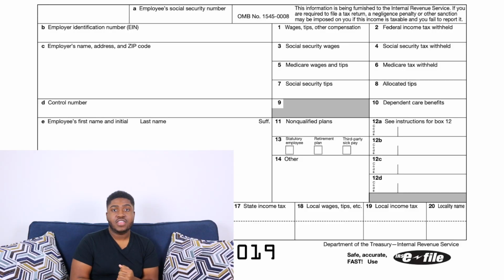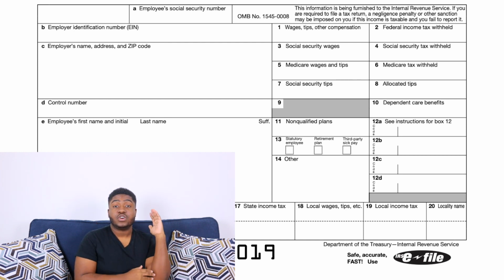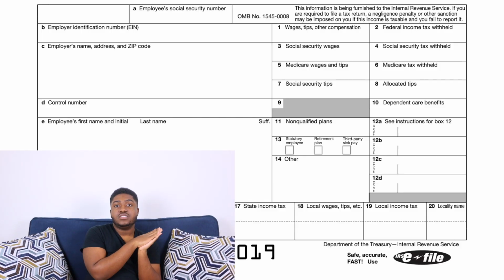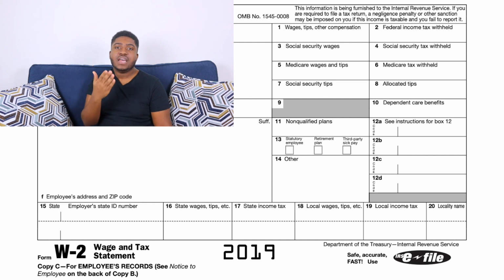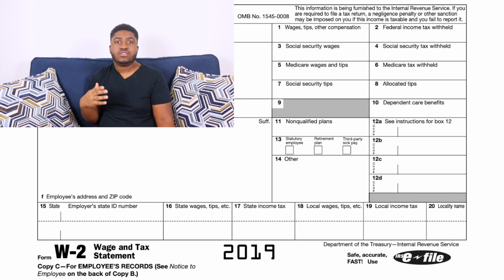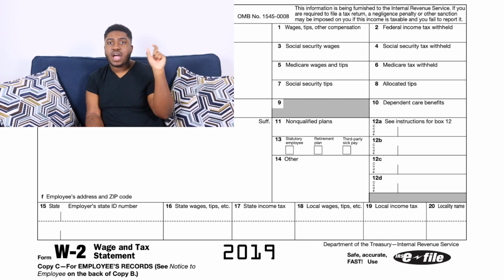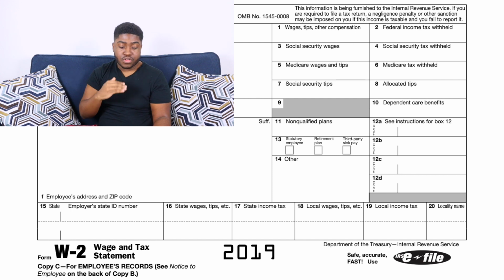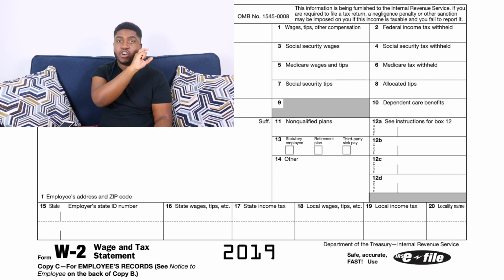What EVERYTHING on your W2 Means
Do you understand what everything on your W2 means?  In this video, Meshack breaks down your form W-2 and explains what each box means to help you win with your taxes this year!

▶ MERCH IS HERE!

▶ ARE YOU A COLLEGE STUDENT OR RECENT GRAD?
Want help getting an internship or job? Anxious about launching your professional career? Get resume, cover letter, and LinkedIn profile services

-Canon EOS M50 Camera Bundle
-Camera Lens
-Rode VideoMic Go
-iPhone SE
-Lav Microphone
-Dual Lav Microphone

- Any information contained in this video SHOULD NOT be considered or relied upon as financial advice, and we disclaim any liability in connection with the use of this information. Everyone’s financial situation is different, and you should consult a financial professional for targeted advice.